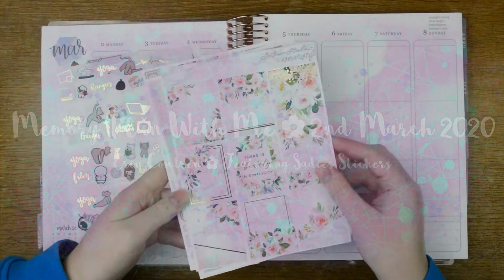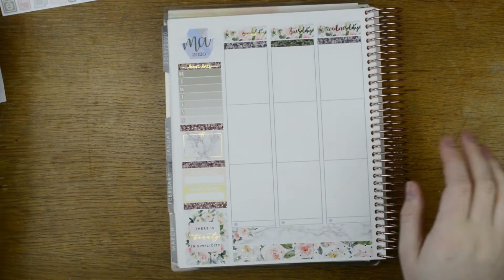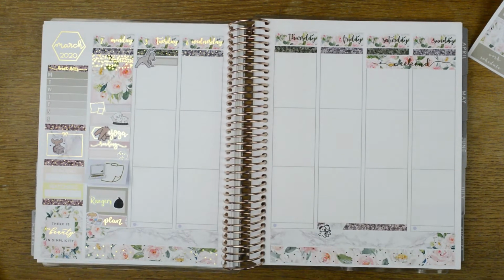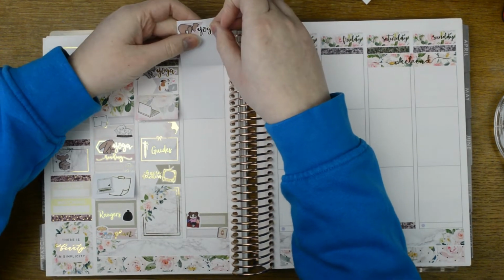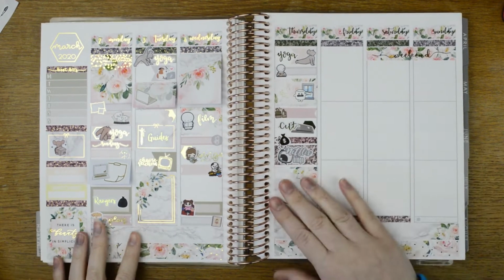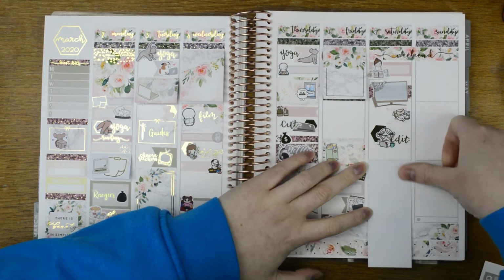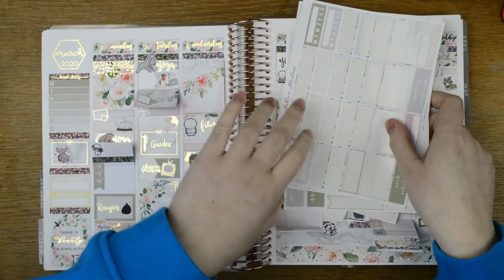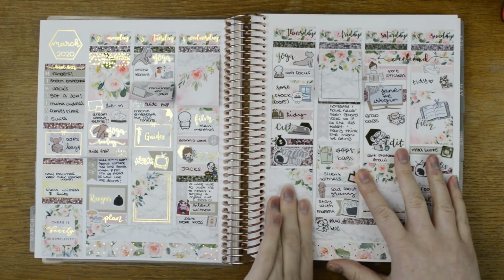Memory Plan With Me ✿ Erin Condren Vertical ✿ Sadies Stickers ✿ 2nd March 2020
In my last memory PWM, I found out I was employable, in this one I found out I got my second-choice job! (Out of 1500) so, that was pretty amazing, unfortunately, my granny started to get really poorly this week, and so that was much harder. I through myself into things for the shop as I wasn’t at work, and that felt awesome. For some reason, I felt it was a great idea to use a full box every day in a really busy week- who knew!

For full transparency: I do receive free stickers, and get a discount at Plannerface, in return for showing her stickers – however, she was one of my favourite shops before I started to PR for her, and it does mean I have a coupon code for you (TILLY10) 😊

Shops and supplies mentioned:
[TILLY10 to save 10%]
(if it’s your first time shopping, use